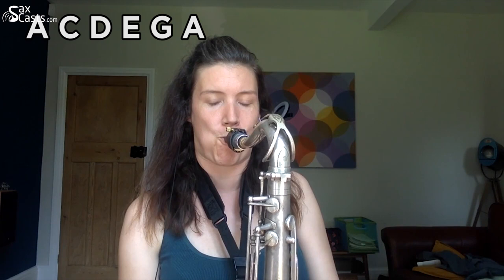Learn a Saxophone Lick inspired by Gerald Albright *Mangeable*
In this video we're teaching you how to play a Gerald Albright lick on Tenor Saxophone.

Time Stamps

0:00 - Intro
0:48 - Sax Demo
1:03 - A Minor Pentatonic Scale
1:27 - Saxophone Tutorial Begins
5:13 - Saxophone Playalong with Backing Track (slower tempo)
5:53 - Slightly Quicker Tempo
7:20 - Full Speed

If you're interested in improving your Rhythm you can still join the Rhythm Mastery Course and access all the videos for life through this link:

Dan

If you'd like to support the SaxCasts YT Channel,

My Sax Setup:

Alto Sax Mouthpiece
My Reeds
Alto Sax - YAS-62

Tenor Sax Mouthpiece
My Reeds
Tenor Sax - YTS-62

Recording

Rode NT1
Audio Interface
XLR cables

Like my lessons? I'd love a gift from My Wishlist